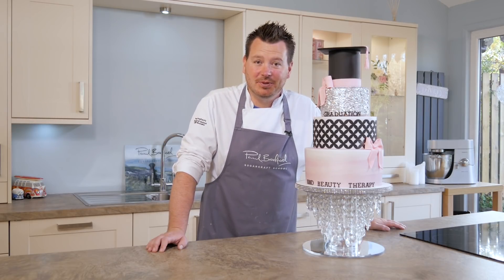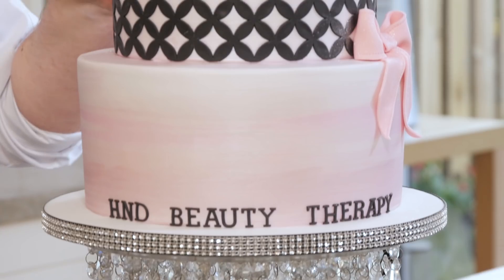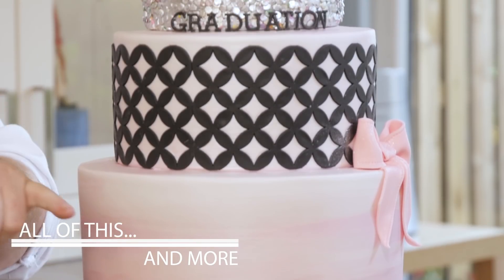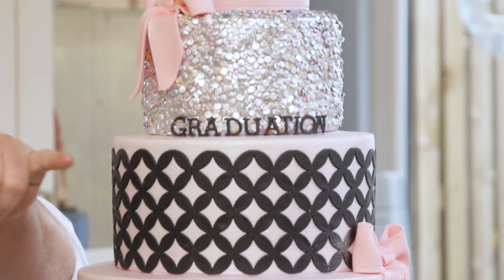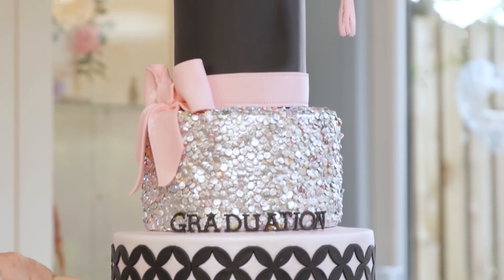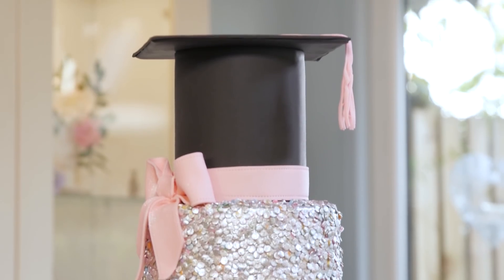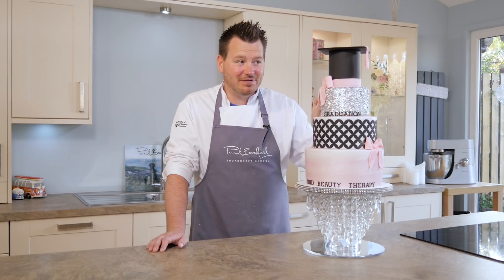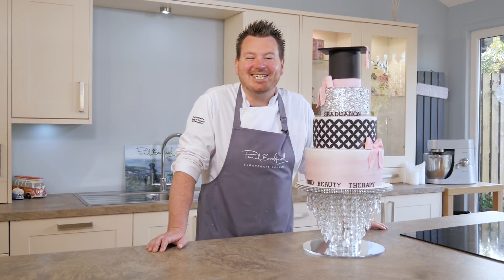Learn how to make a Graduation Cake with Paul Bradford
For full-length cake decorating courses, join our site as a member for FREE access to 100's of professional cake decorating courses

Make cakes.Be happy!!!